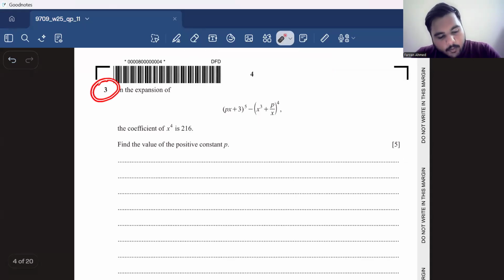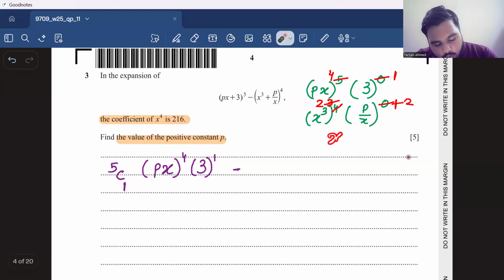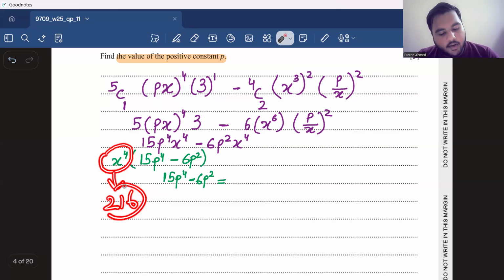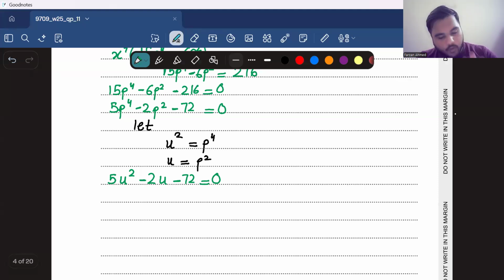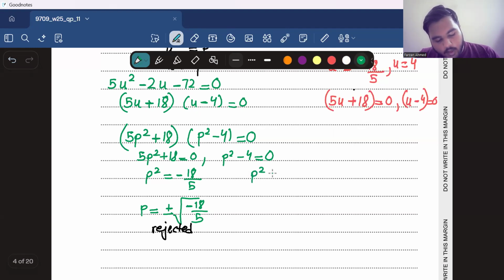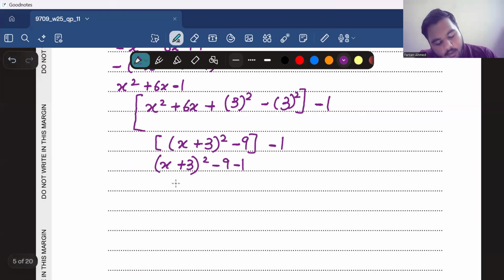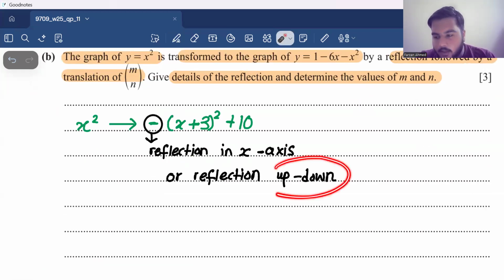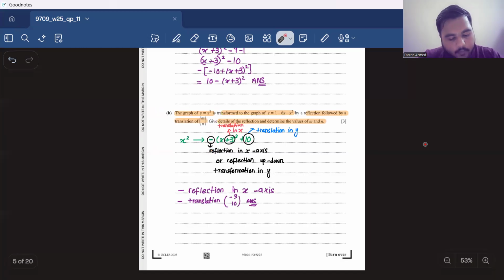9709/11/O/N/2025 Q3 & 4 Cambridge Int AS & A Level Paper 1 (Pure Math 1)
In this video, I provide a complete step-by-step solution for Questions 3 & 4 from the Cambridge International AS & A Level Mathematics 9709/11 October/November 2025 Paper 1 (Pure Mathematics 1).

Ask